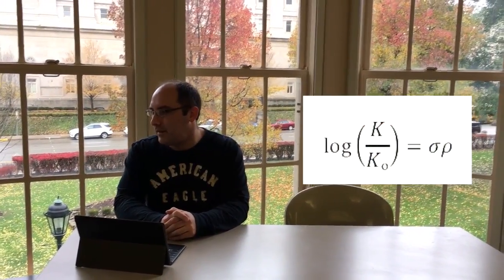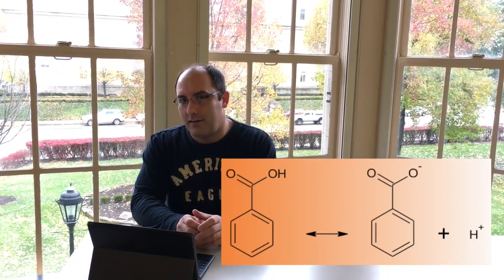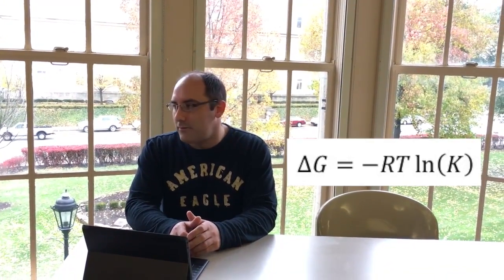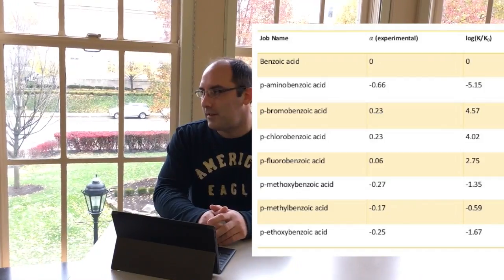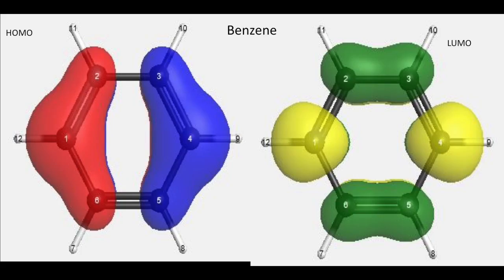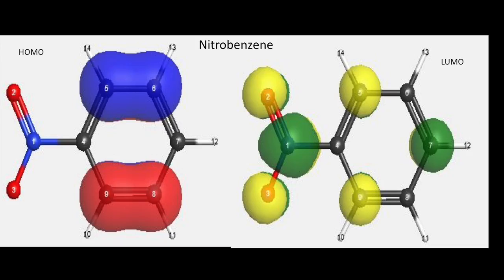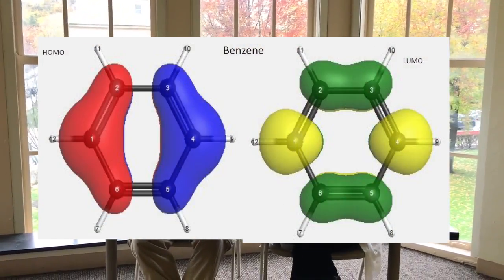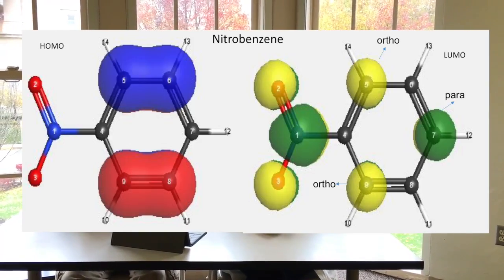Chem Korner with Dr. Kelvin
Physical Chemistry video project
Hammett Parameters